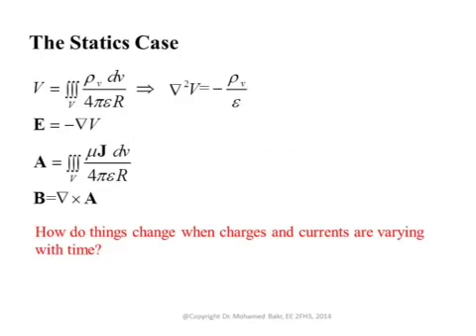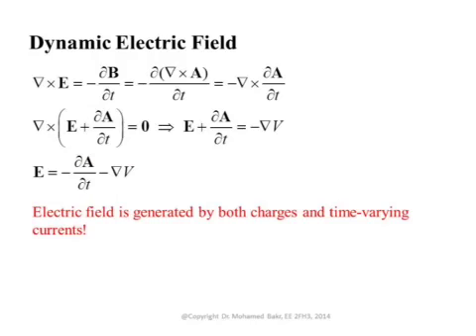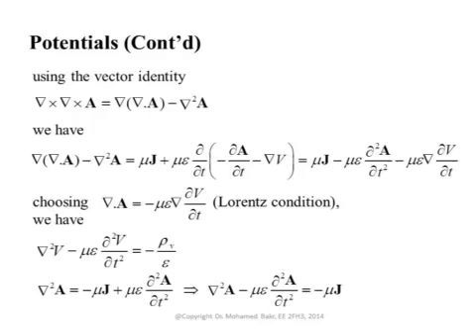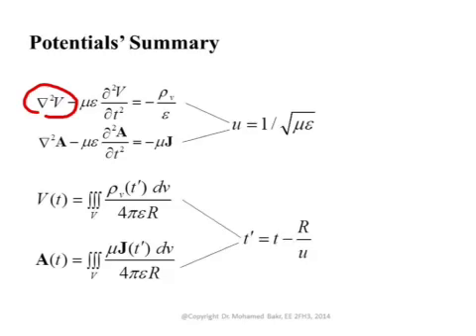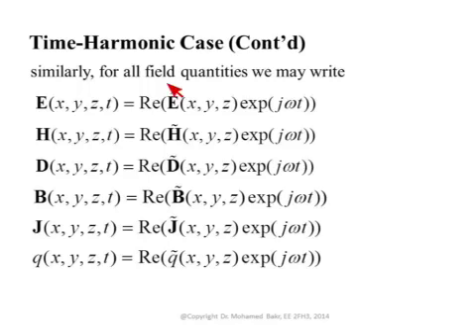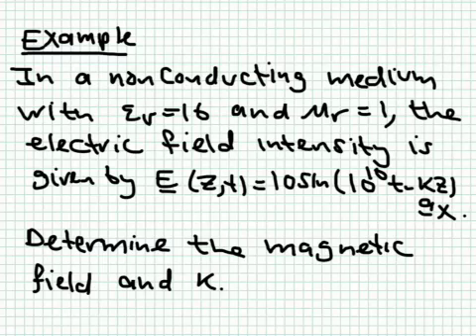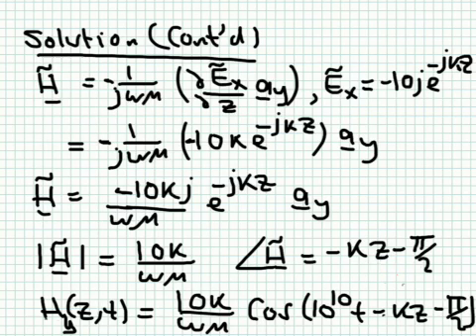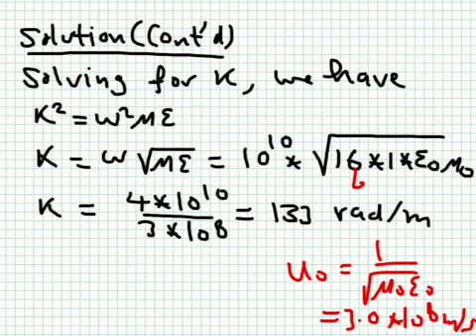Lecture 28: Time Harmonic Fields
An introduction to Electromagnetics for everyone